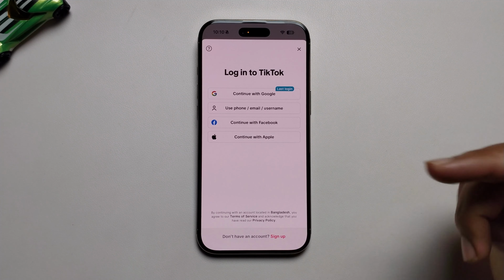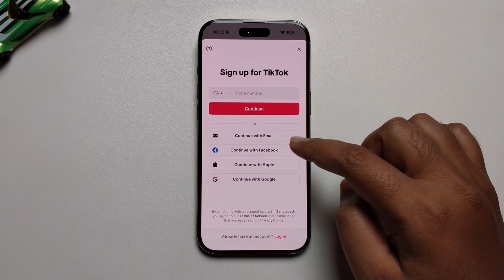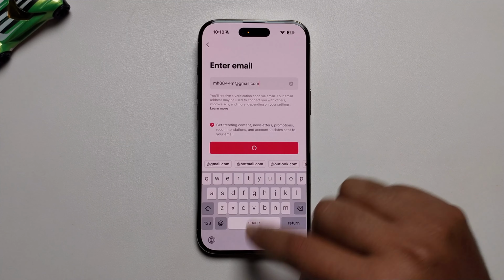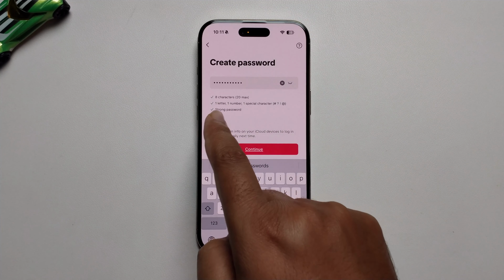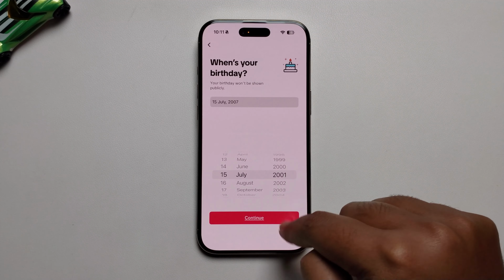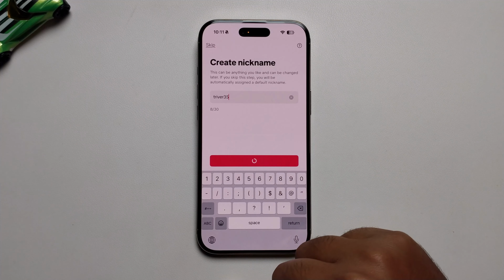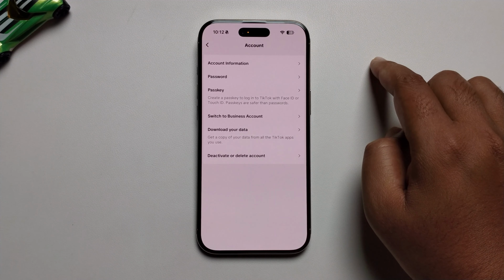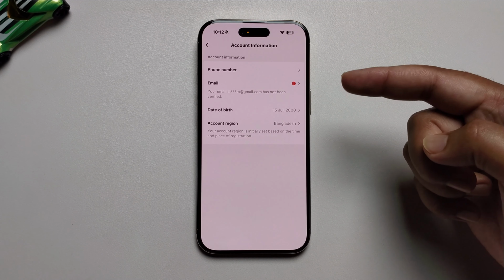How To Create A TikTok Account ( Step-by-Step )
Learn how to make a TikTok video from account setup to posting. Follow each step to record, upload, edit and schedule TikTok videos that grow your brand.